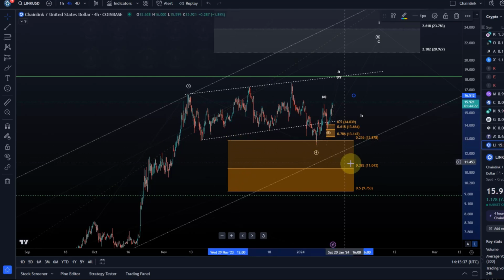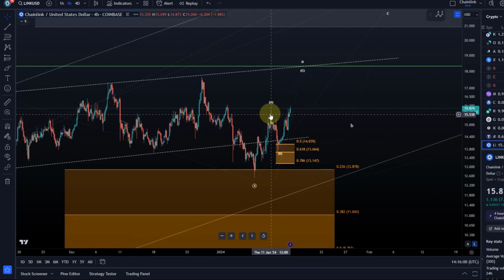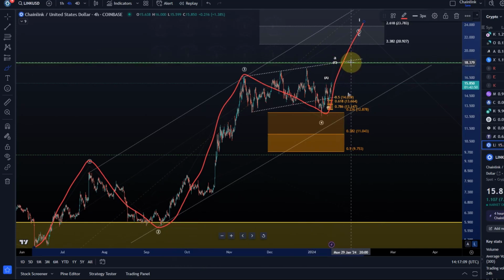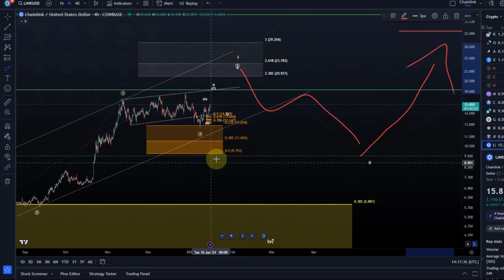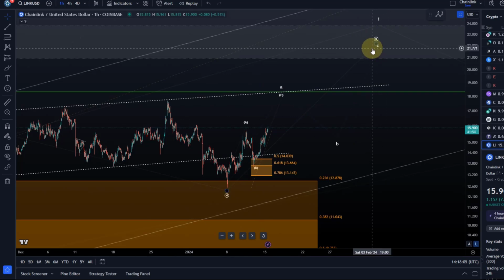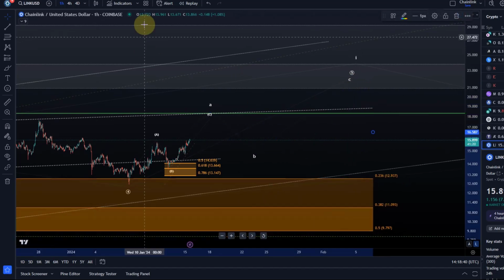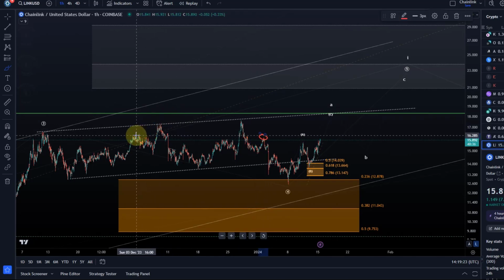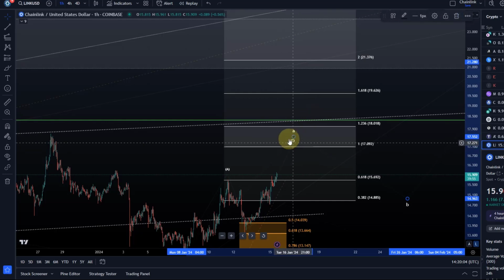Chainlink LINK Price News Today - Price Forecast! Technical Analysis Update and Price Now